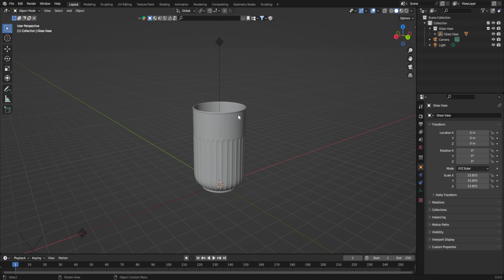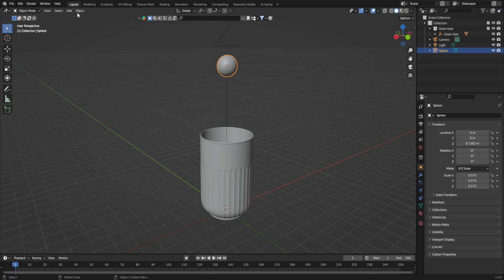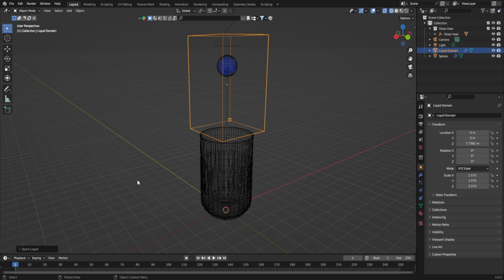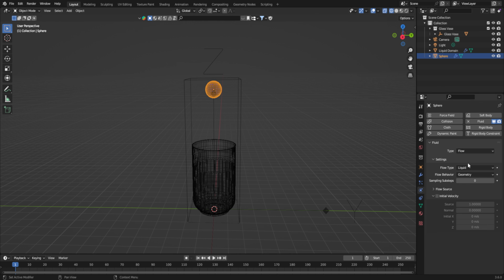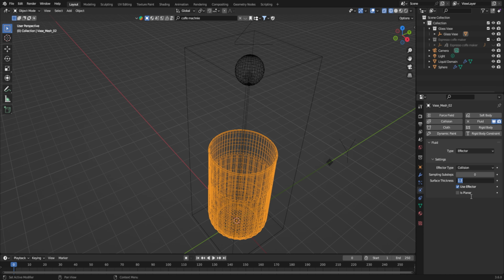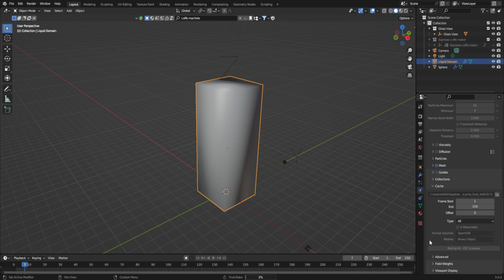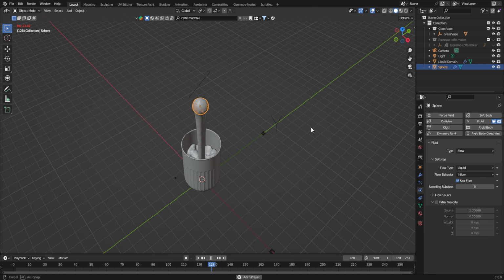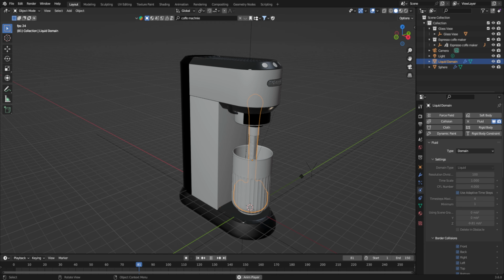How to Create a Fluid Simulation in Blender